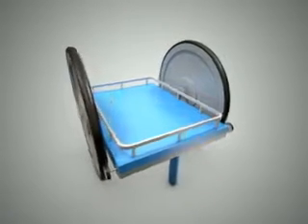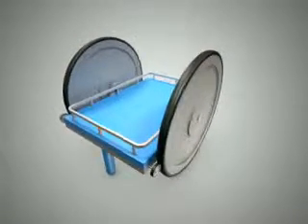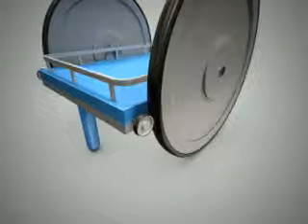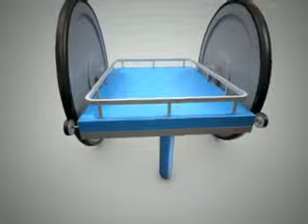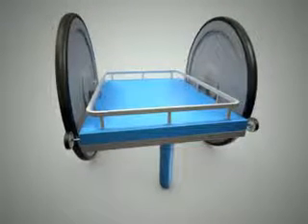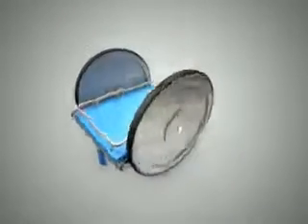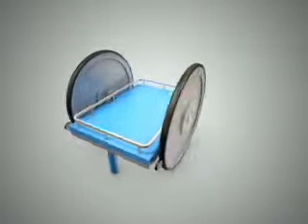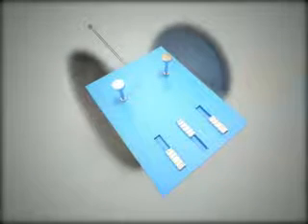Gary R. Henthorne | Mechanism for Radio-Controlled Toy Vehicles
Introducing the Driving Mechanism for Radio-Controlled Toy Vehicles -- a radio-controlled toy vehicle with two large central wheels and two protrusions to retain balance. Patent #8,562,387.